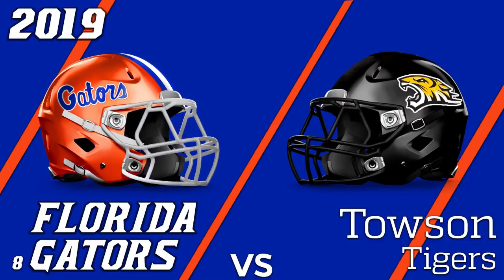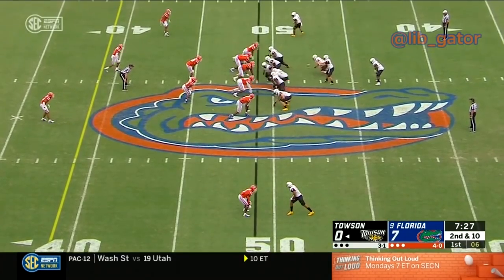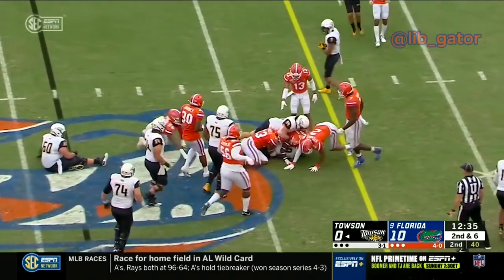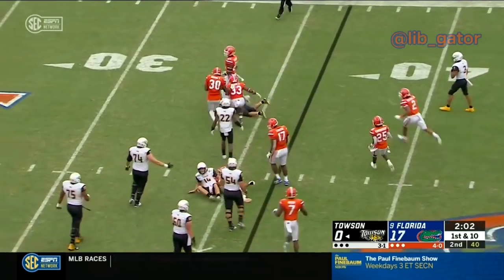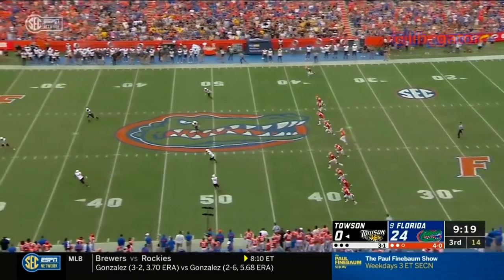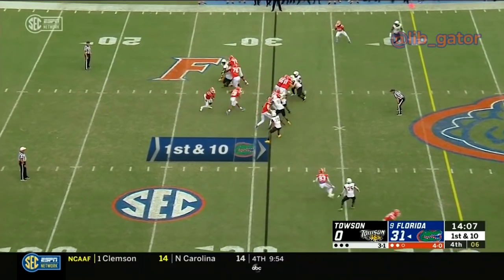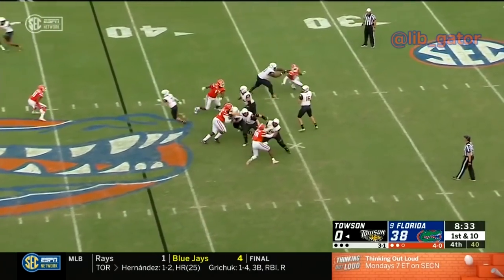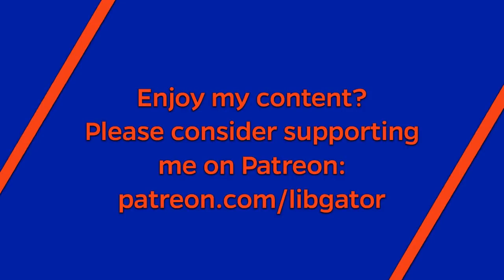19.5 Florida vs Towson Condensed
The Florida Gators vs the Towson Tigers in week 5 of the 2019 college football season - condensed, snap-to-snap cut.

In an effort to advance understanding of American football, it is being distributed without profit for purposes such as criticism, comment, news reporting, teaching, scholarship, and research. This constitutes a "fair use" of any such copyrighted material that might otherwise be infringing, as provided for and in accordance with the Fair Use Provision of Title 17, U.S.C. Section 107.